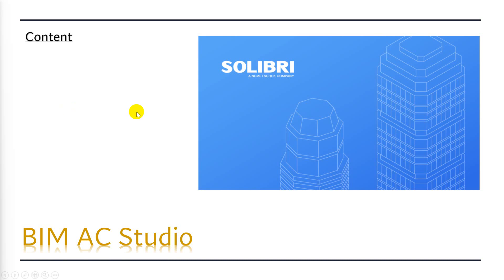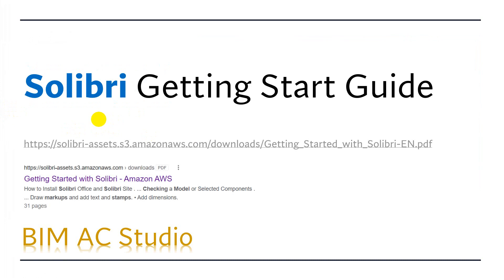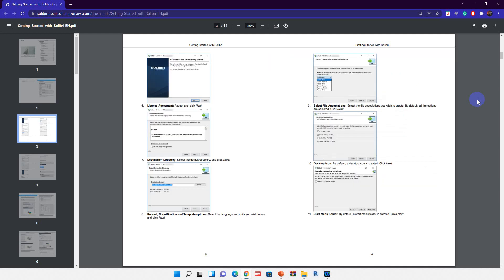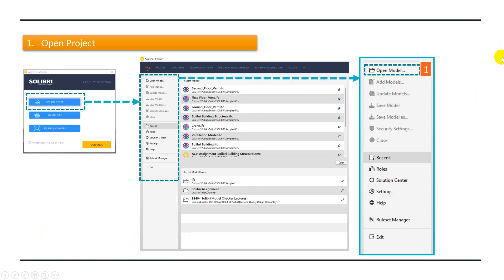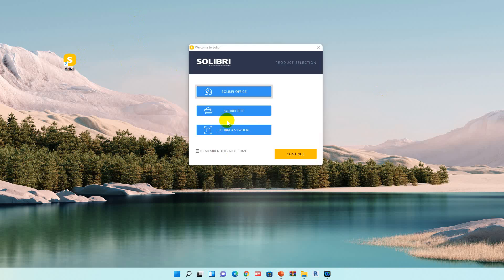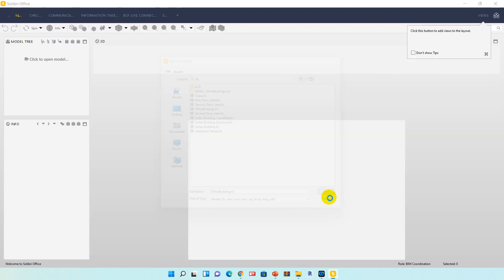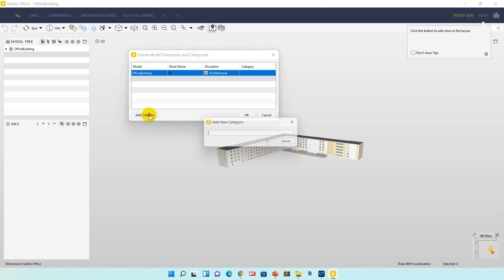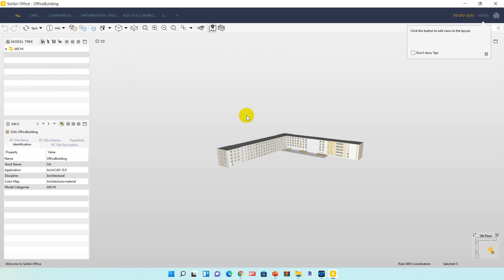02 Solibri Model Checker Open Model & Model Set Up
In this video, you are going to learn how to open model in Solibri model checker software and how to set-up your model.